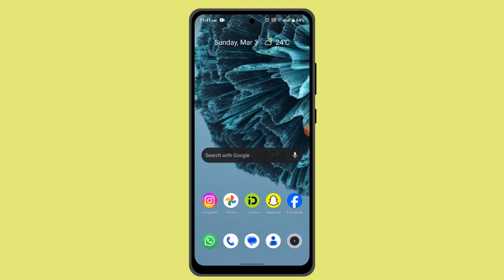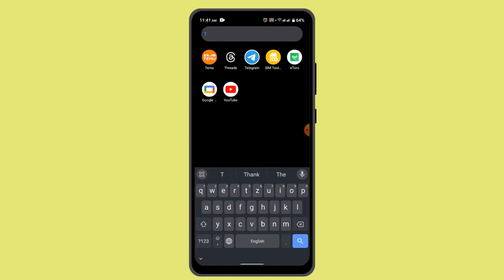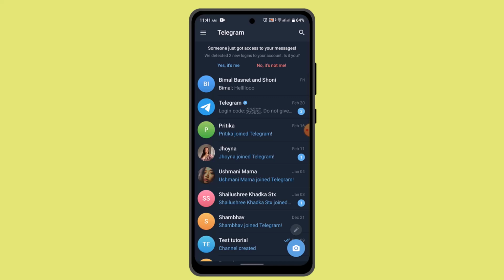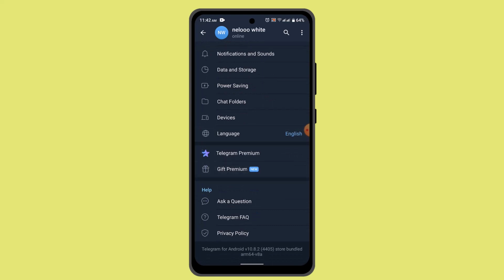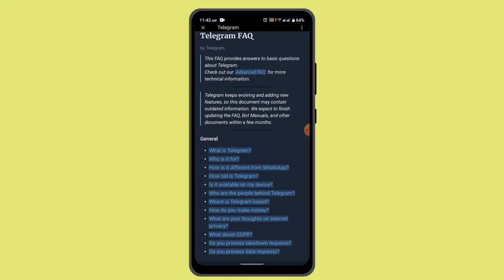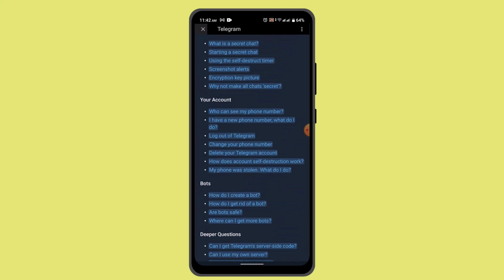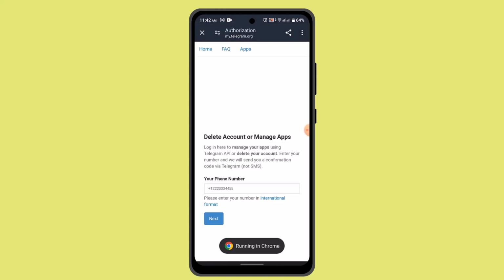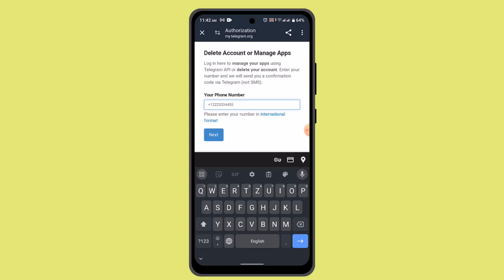How To Delete Telegram Account Instantly And Permanently !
This Video Is based on How you can Delete Telegram Account instantly and Permanently

Chapters / Timestamps
0:00 Introd
0:20 Delete Telegram Account Permanently
1:28 Outro